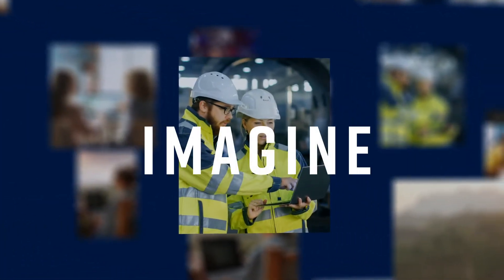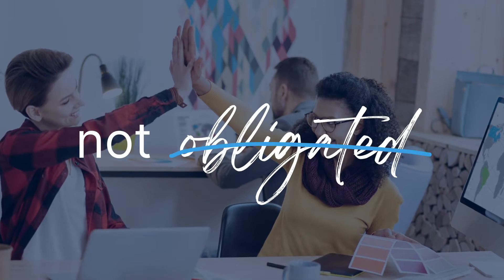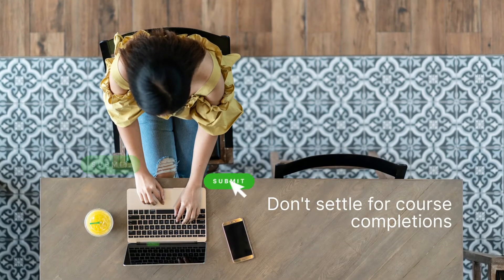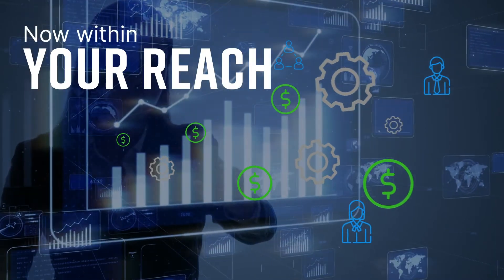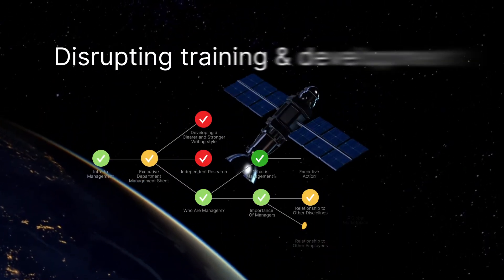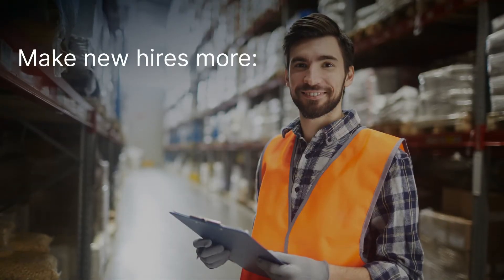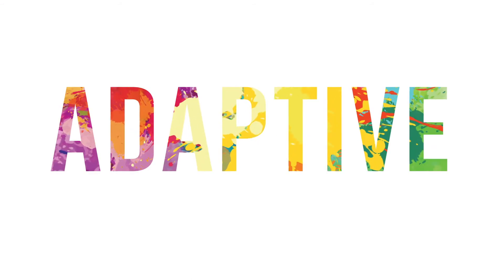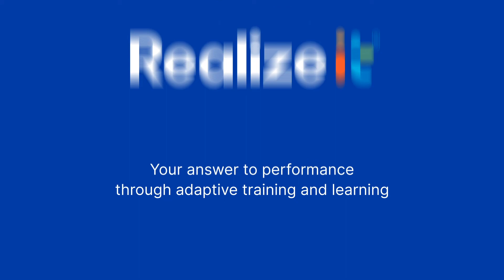Realizeit - Adaptive Training and Learning Solution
Realizeit is a first-of-its-kind adaptive training platform, a breakthrough intelligent learning solution powered by machine learning. A workforce technology that is disrupting training and development by transforming how an enterprise develops its people. Realizeit is the only solution that is built to continuously adapt at a granular level in real-time, and designed with personalization at its core.